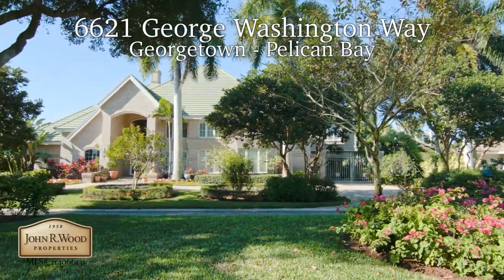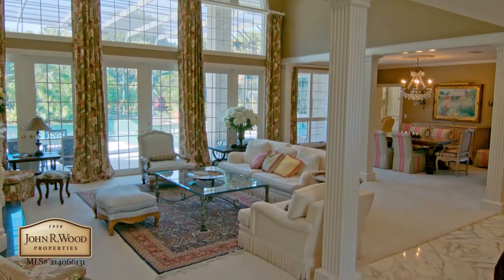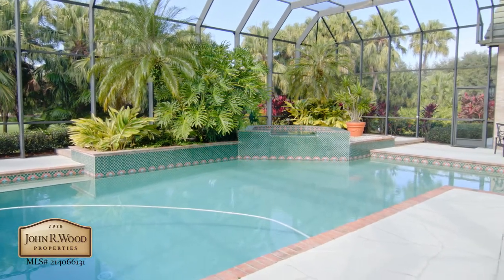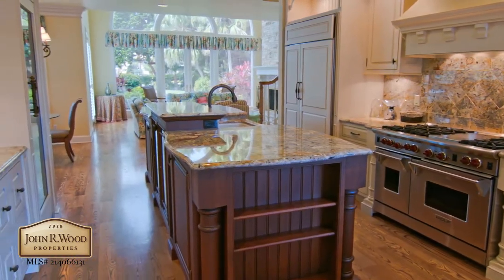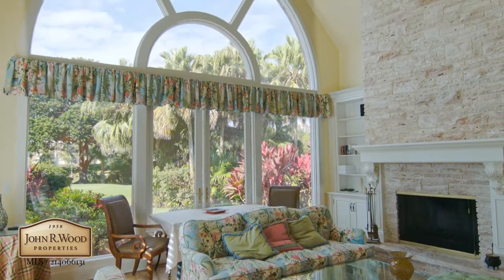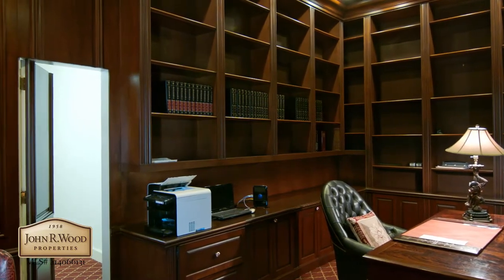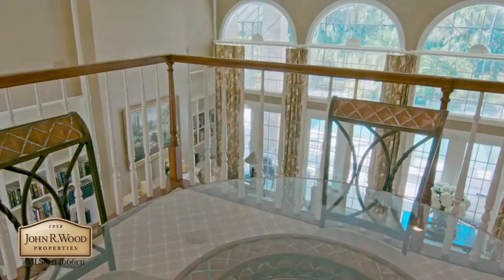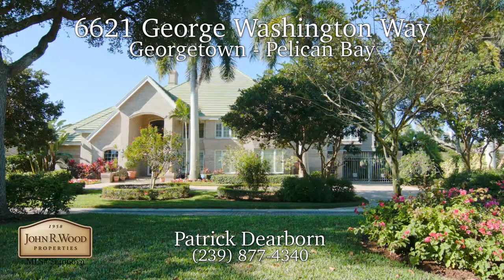Georgetown/Pelican Bay - 6621 George Washington Way – MLS# 214066131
Beautiful custom built brick home situated on nearly a half acre lot of this quiet culdesac street in Georgetown overlooks the second hole of the Club at Pelican Bay Golf Course. Spacious and bright formal living and dining area. Large master bedroom with sitting area on main floor with French doors opening out to the lush pool and spa area. Gourmet kitchen complete with granite countertops, two dishwashers, six burner range, Sub Zero refrigerator and 200 bottle wine cooler. Upstairs are three bedrooms each with there own baths, a family room with bar, office and open loft. Enjoy all the amenities of Pelican Bay including state of the art fitness center, tennis, private beach and Gulf front dining.